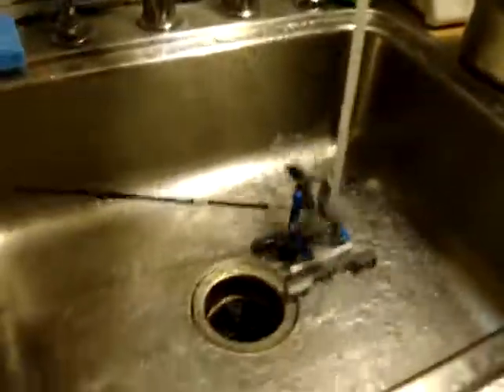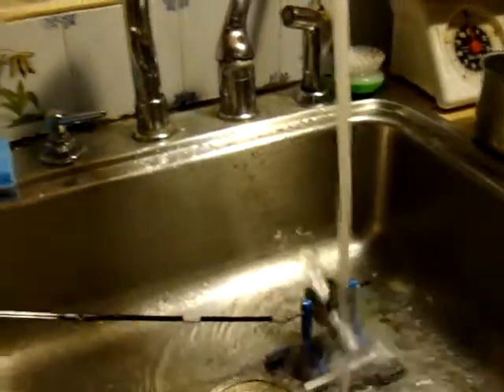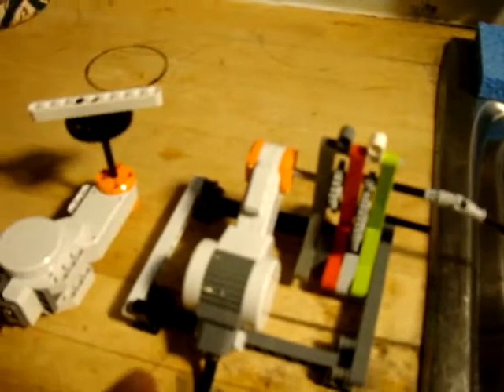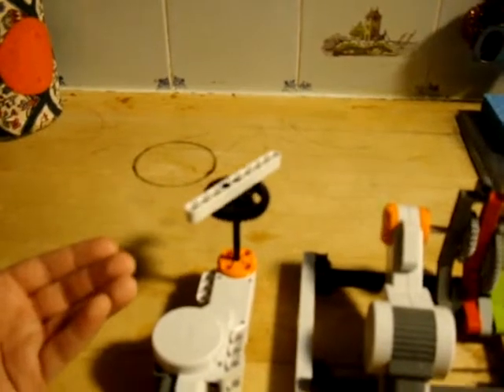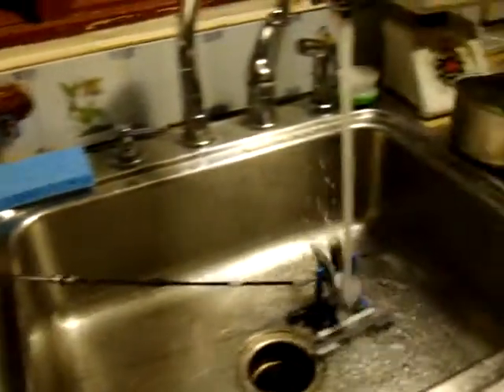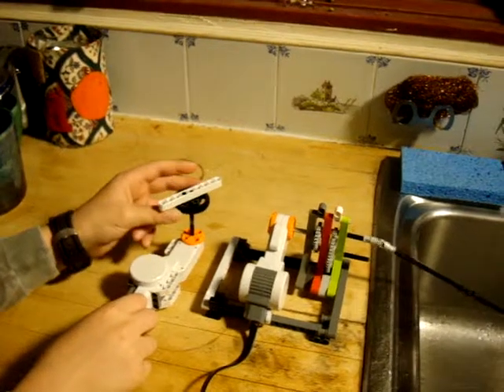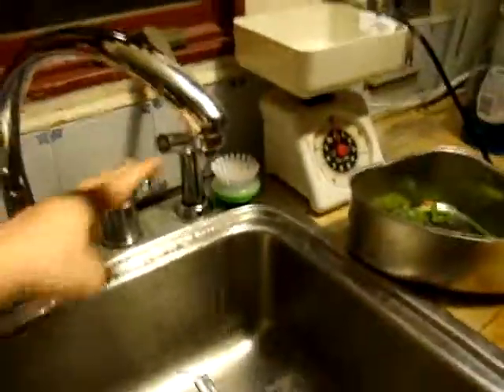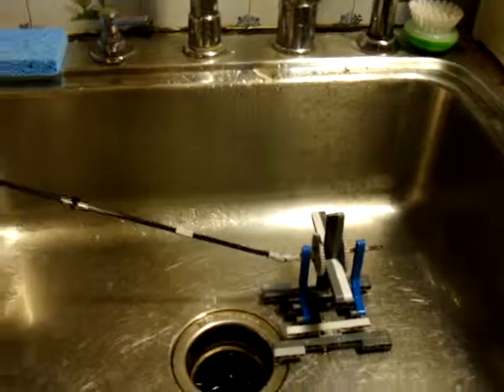Hydro with Ivan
Dr. Helio and Ivan Von Crum demonstrate hydroelectric power with technics and NXT components
Water from the sink drives the impeller.  Power is transferred via a long shaft to a gear box in a dry area.  It is geared down to increase the torque and connected to an NXT motor.  The motor turns backwards, acting like a generator.  It is connected with a wire to another NXT motor which turns from the power generated by the other one.